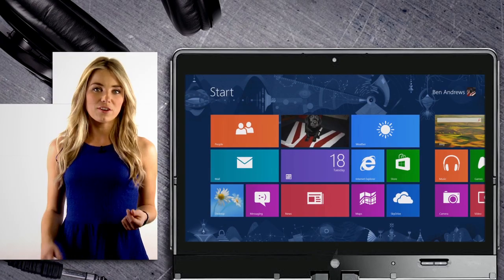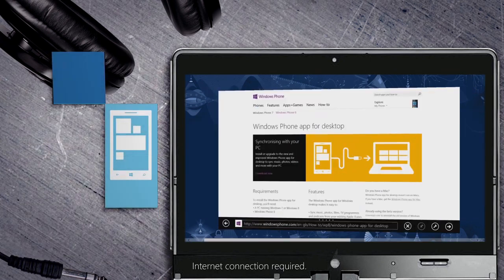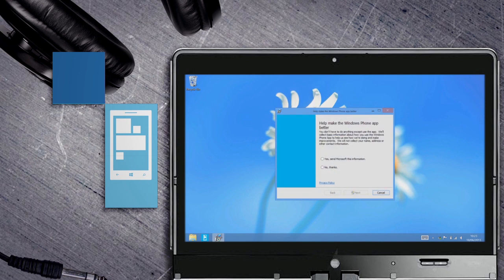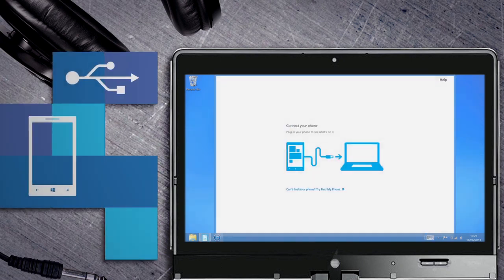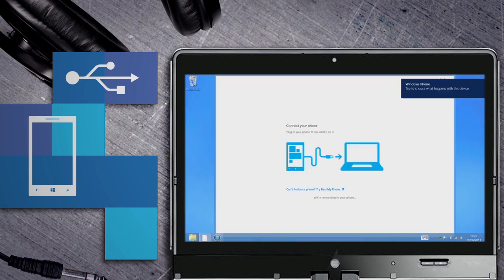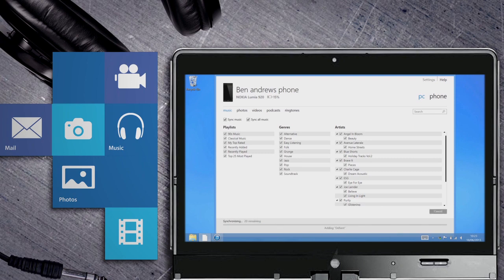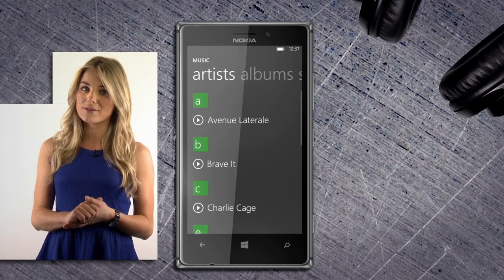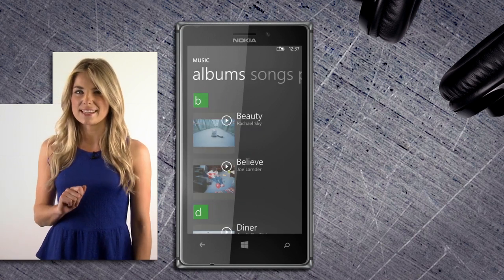How to sync your iTunes library to Windows Phone - Microsoft Sparked TV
A guide to syncing your iTunes library to Windows Phone using the Windows Phone App for Desktop in 60 seconds.